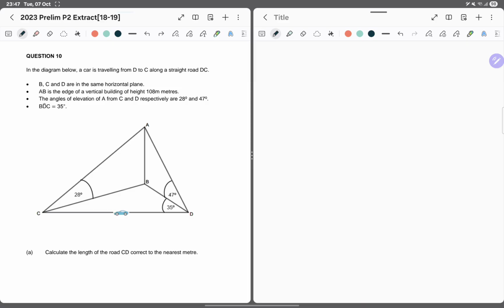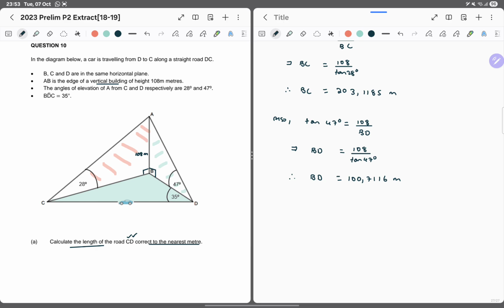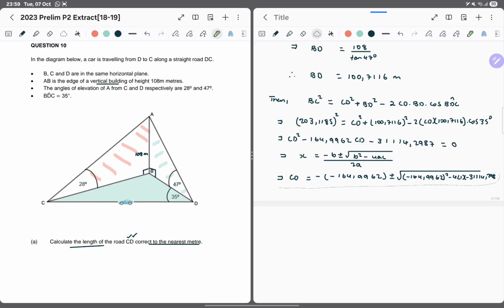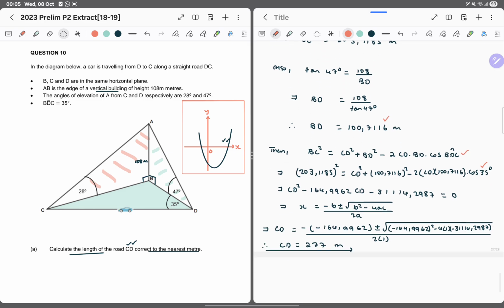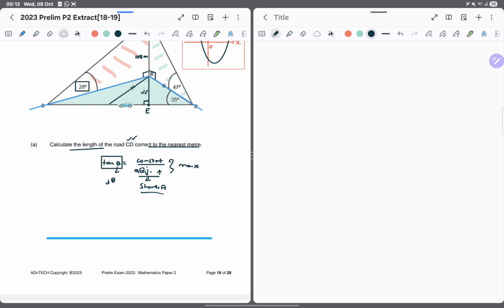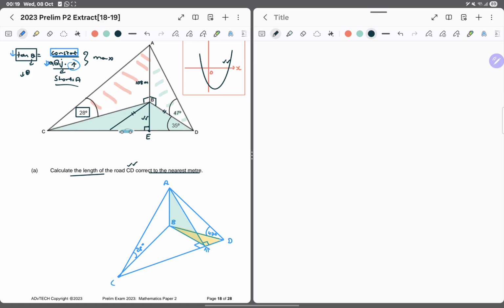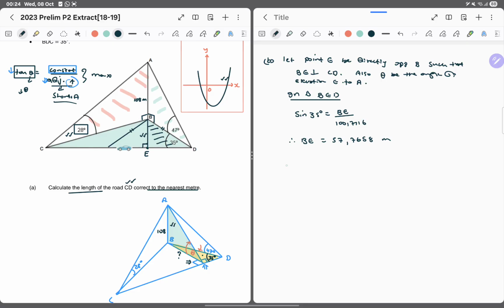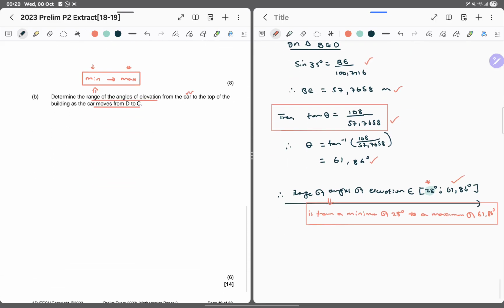Trigonometry: 3- D/ Grade 11&12 past paper.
Practise makes one Perfect. Study and master!.